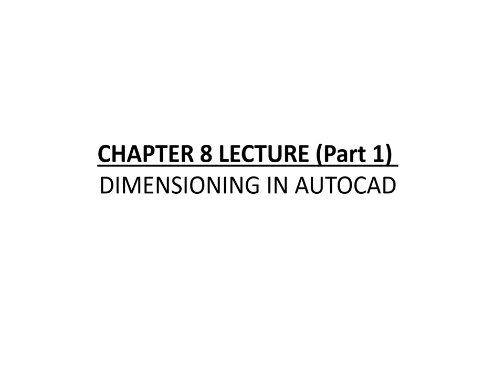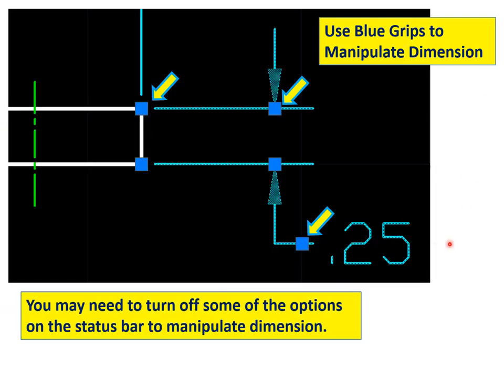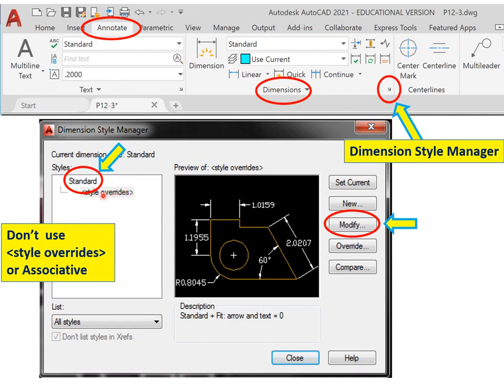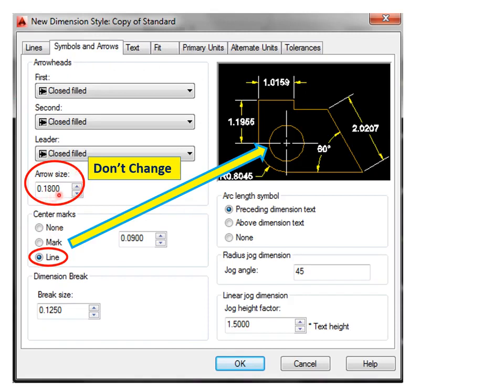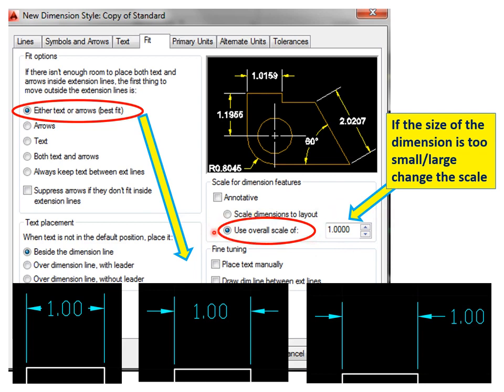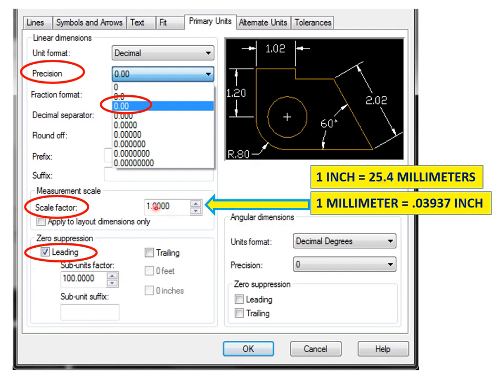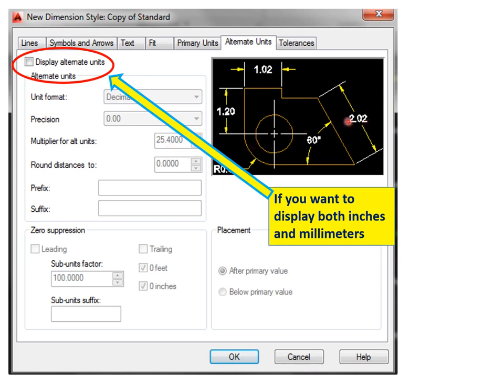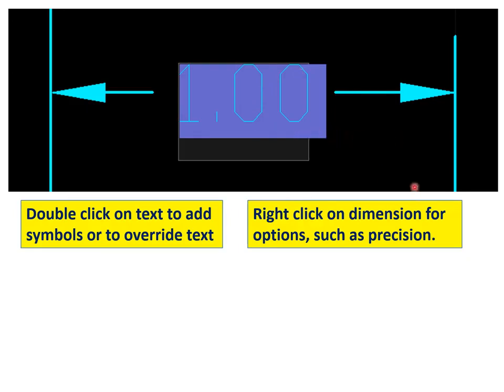CH 8 Dimensioning in AutoCAD Part 1